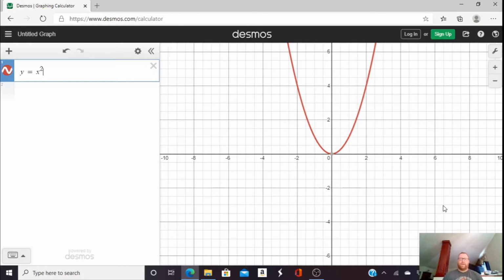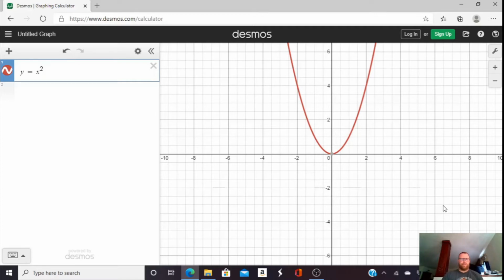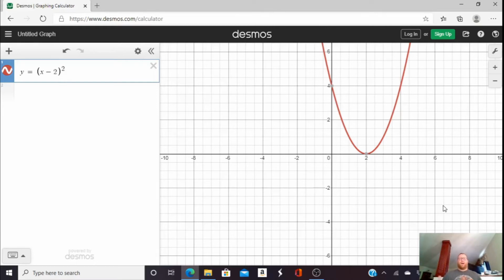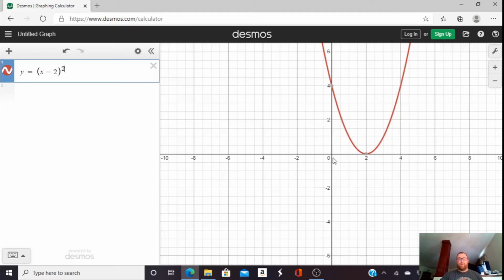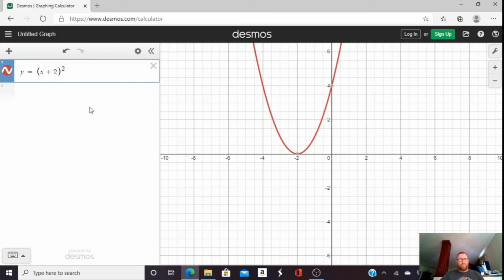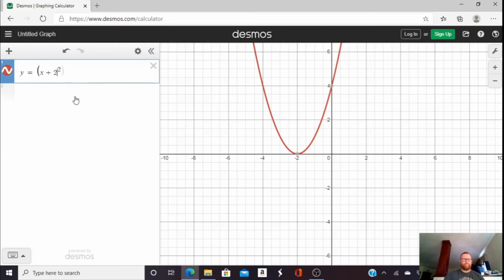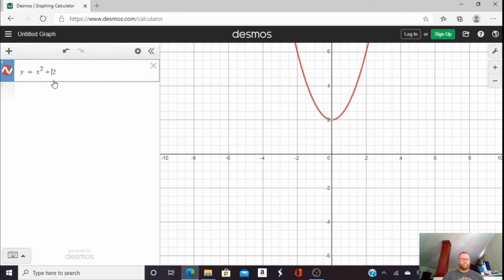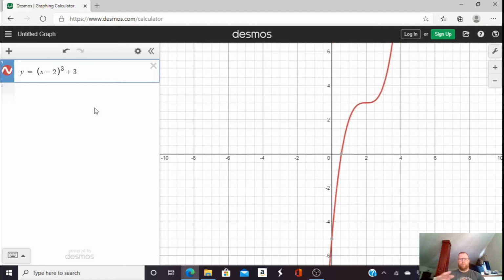Review for the High School Math Praxis 5161 - Transformations 1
In this video we review some basic transformations of functions.

Be sure to check out some of my blogs I'm starting this year for my students - I'm covering topics taught in high school and therefore likely on the Praxis for high school math.

Also, if you're a teacher and interested in checking out my free or paid teacher worksheets at teacher pay teachers you can go to: